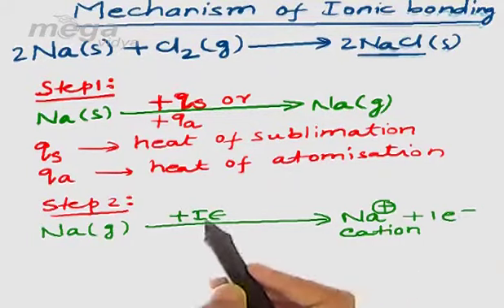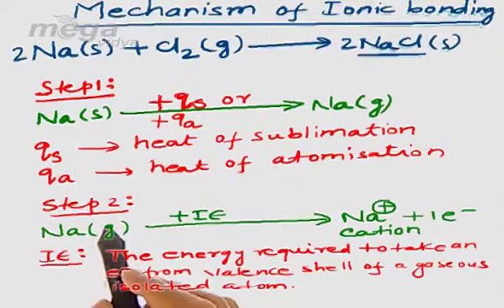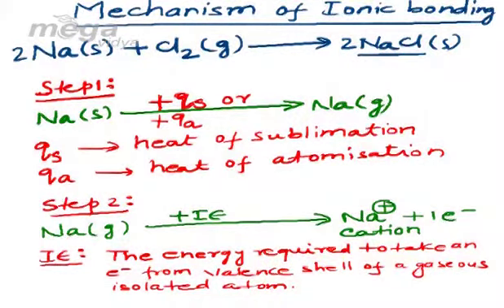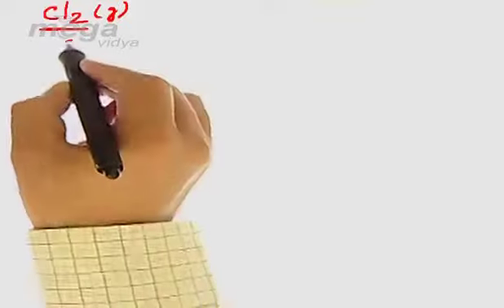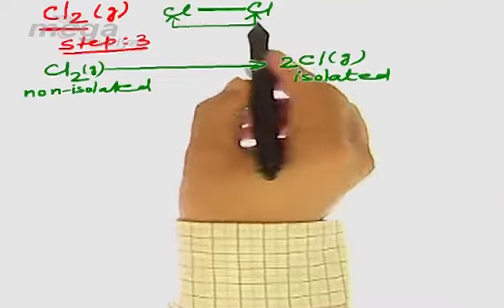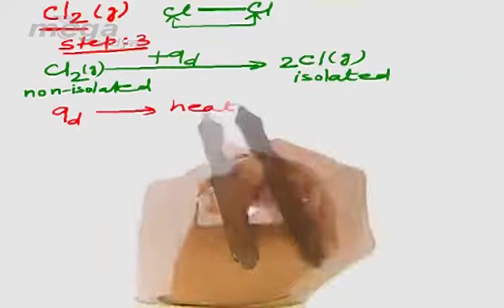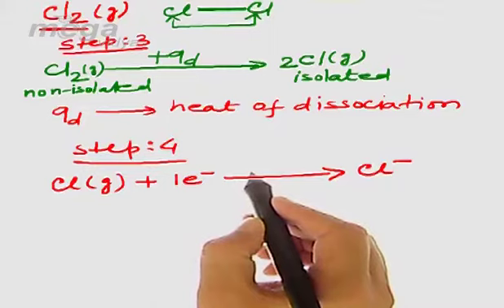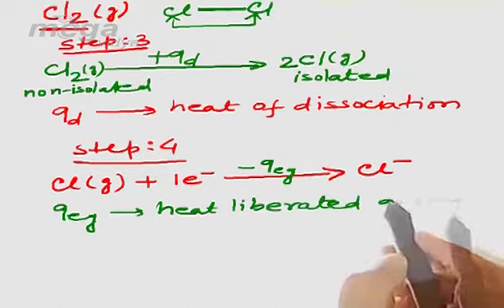Chemistry E-Lecture :Chemical Bonding-Mechanism Of Ionic Bonding-II